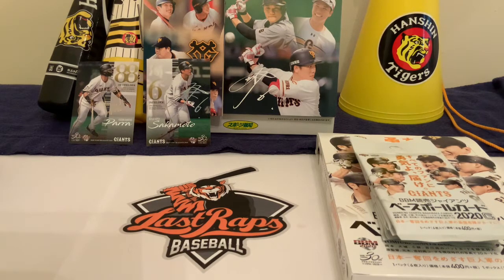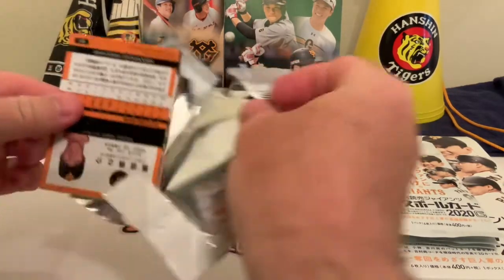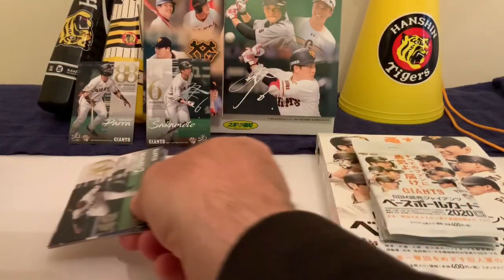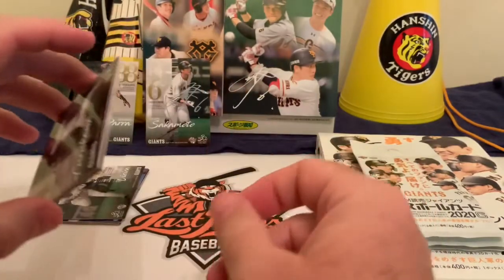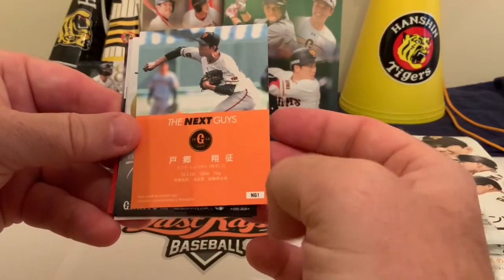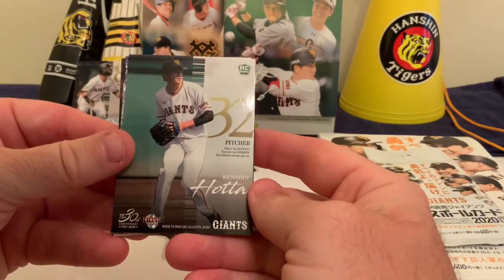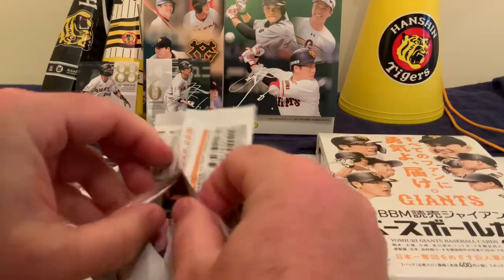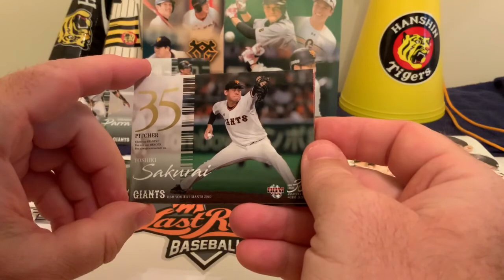2020 BBM Yomiuri Giants Card Break - Episode 4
In this Break, we open a 2020 BBM Yomiuri Giants box of baseball cards.  This is day four of our break.  The Giants were tough to come by in Japan last year and normally are one of the teams that sell out each year.  They have the most championships in the Central League and are often considered the New York Yankees of Japanese Baseball.  Check out the card break and let us know what you think! Would you buy Japanese Baseball cards?  This is an interesting looking set.  Let us know what you think of the break in the comment section. We'd love to hear from you!

We will be doing some more Japanese Breaks coming up with EPOCH next week!